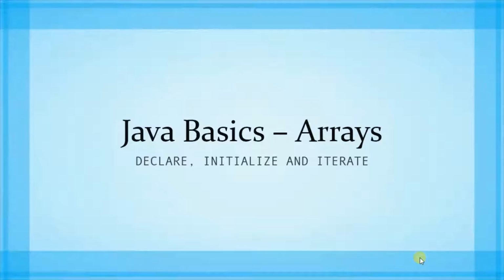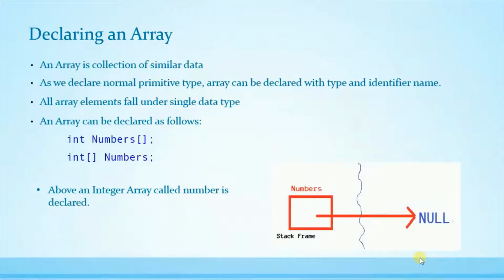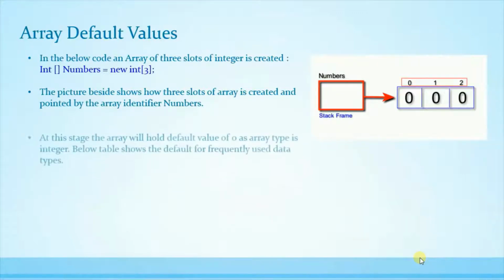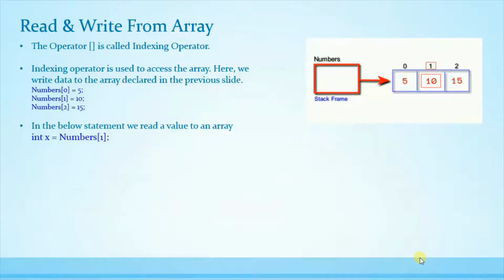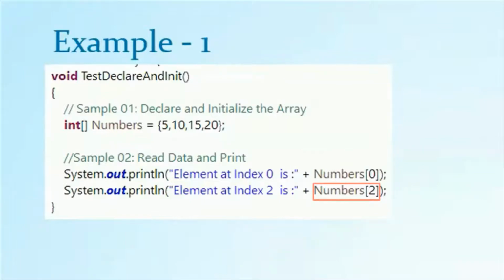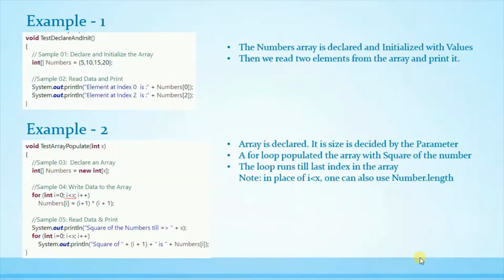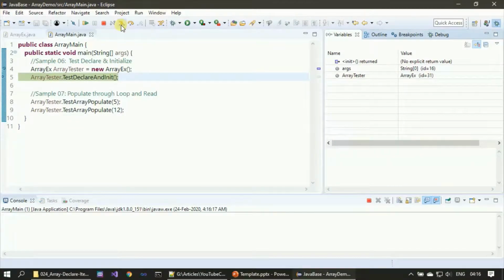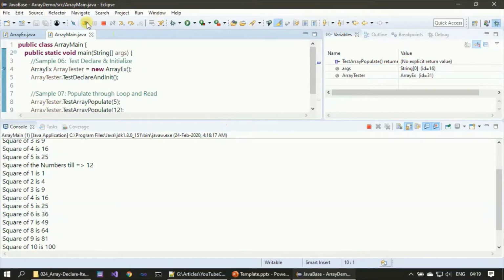024 Arrays in Java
This video explores Arrays in Java with examples. First we declare a Java Array and then we will intialize it. Finally, we will iterate the Java Array.